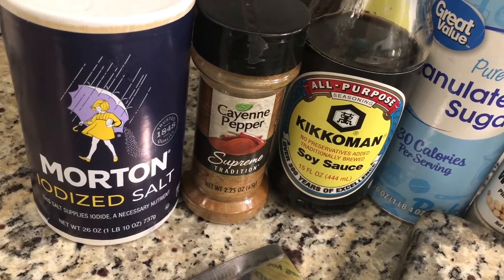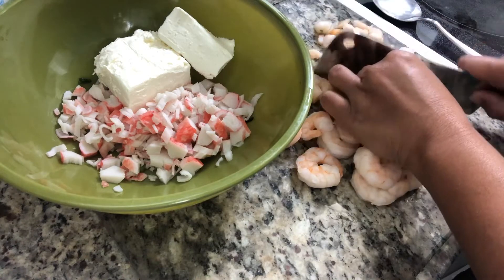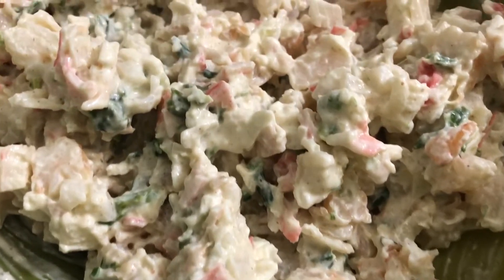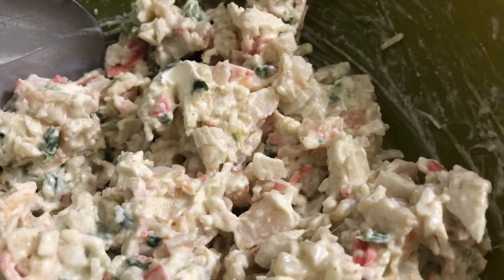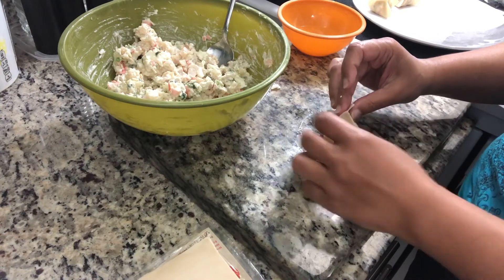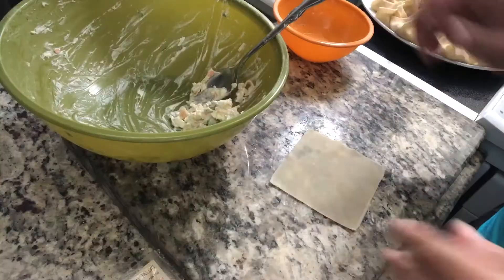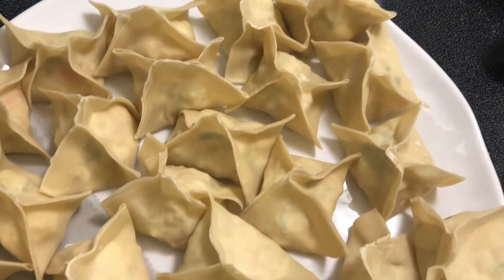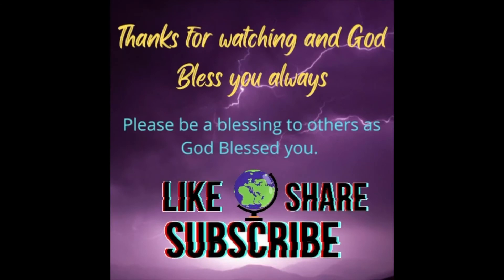Seafood Rangoon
Crab Rangoon is one of those snacks that you can't have just one of, but what about adding more inside to make it more interesting and not adding so much cream cheese...It came out absolutely amazing. I even had people fighting over them and hiding them so that no one else will find them!! LOL This recipe is very good. and the consistency is even better! Let's get going with this video!!